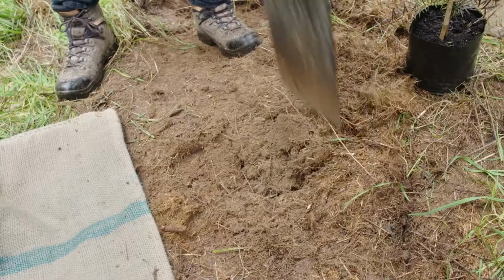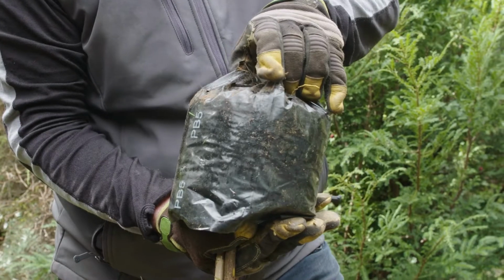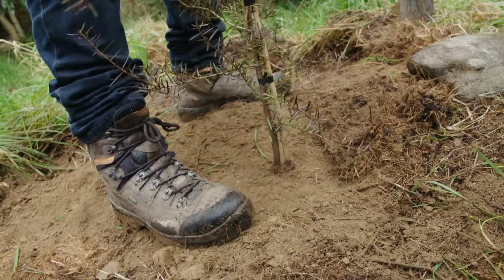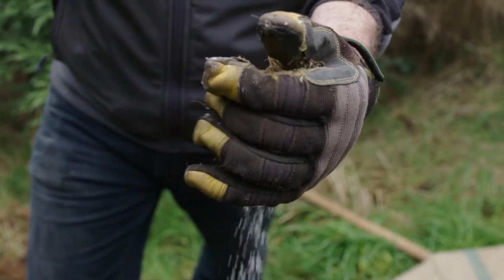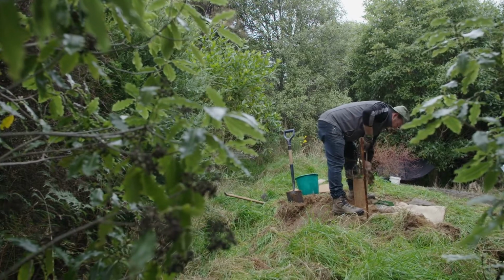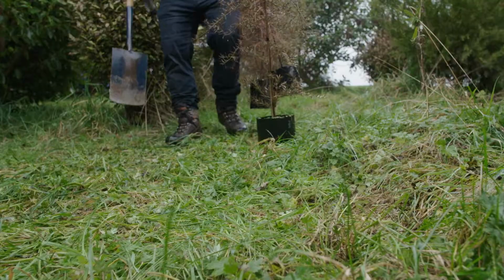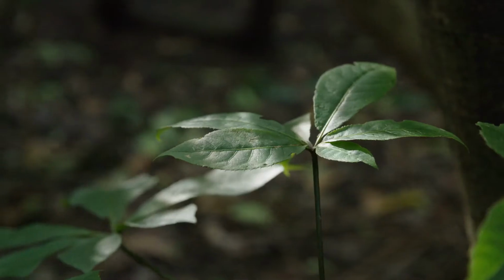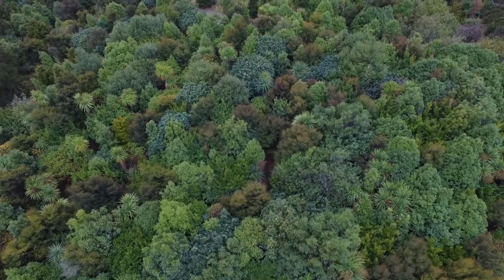How to plant a native tree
Our tips on how to plant New Zealand native trees, and get your planting projects off to a great start!
Join ecologist Paul Pope from Trees That Count and learn the best ways to get your native trees in the ground so that they last for hundreds of years.